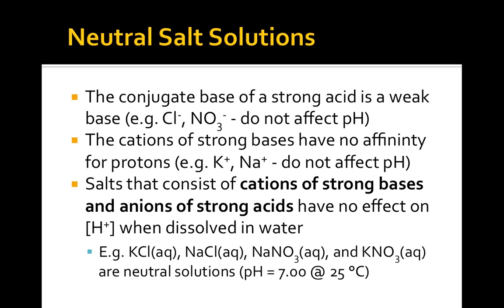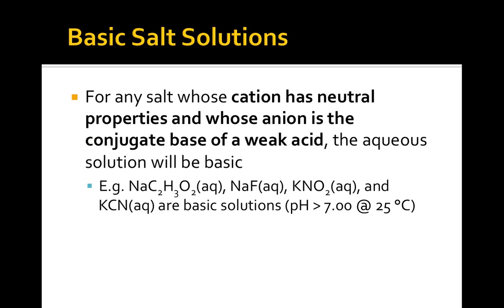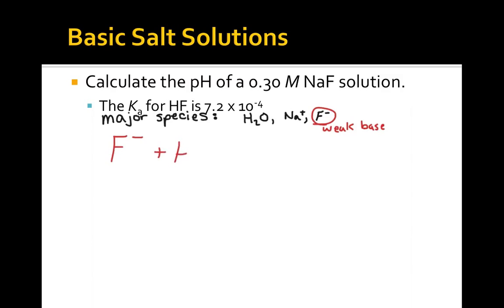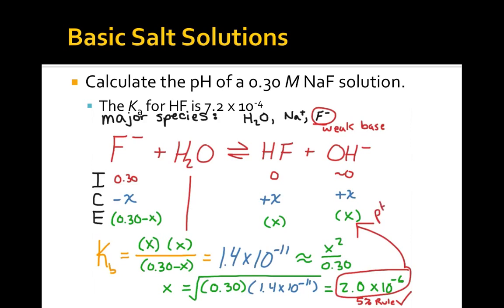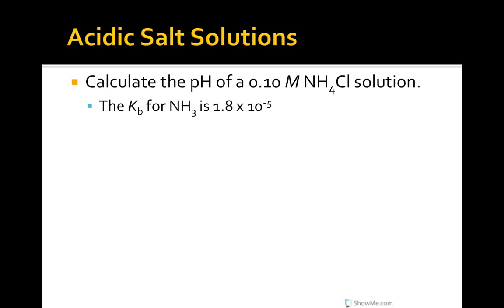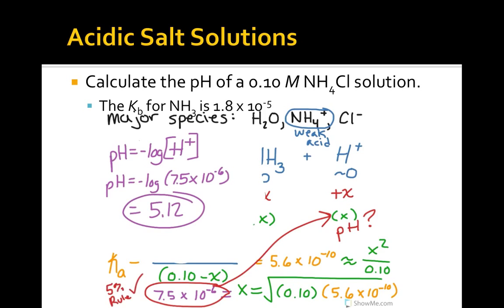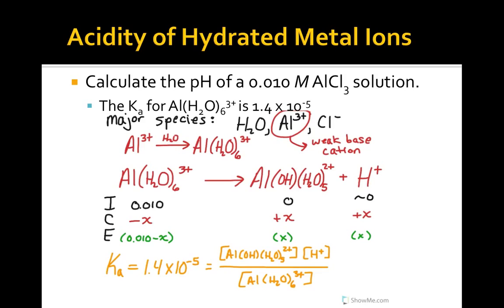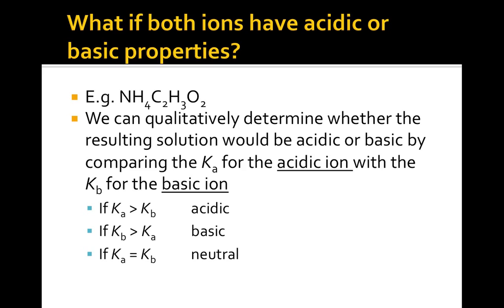Acids & Bases V: Acidic & Basic Salts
Learn to predict the acidity/alkalinity of salt solutions and calculate their pH values.